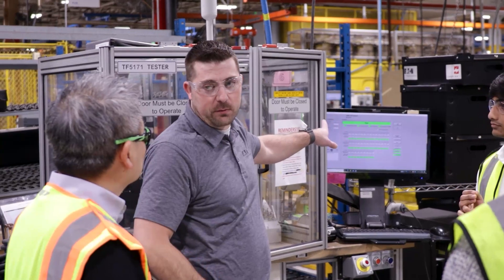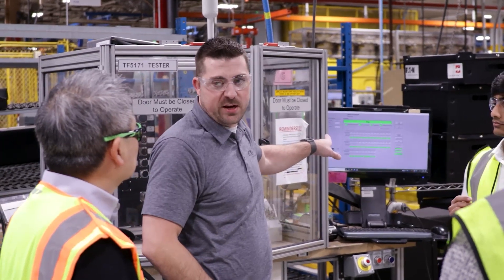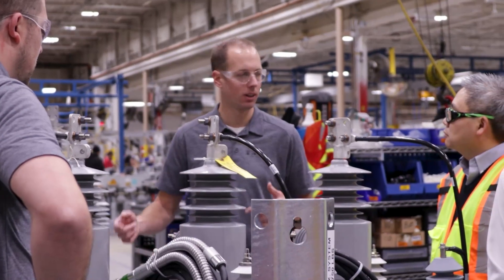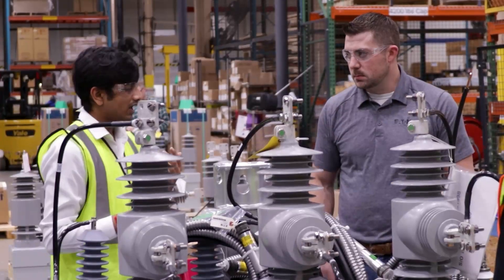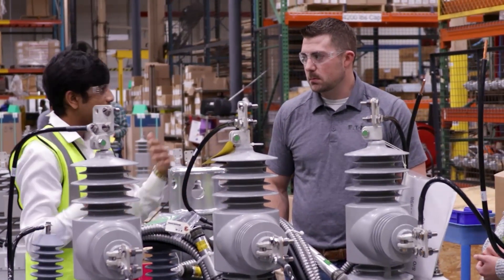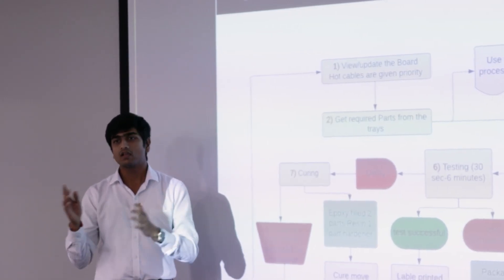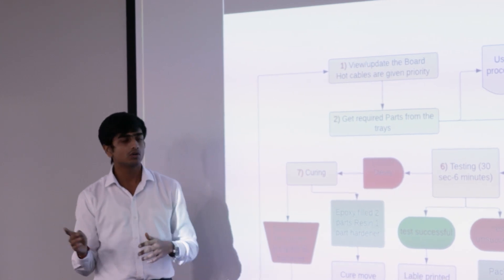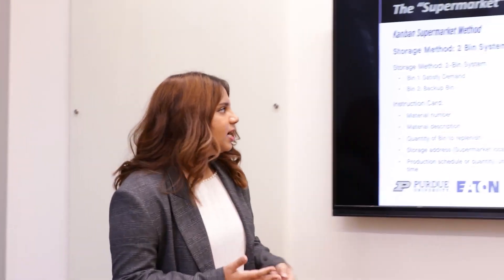Eaton and Purdue PMP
Learn more about our PMP program directly from PMP students and Eaton employees in this brief video that describes a recent project and how both the company and our students benefit from this partnership.

Music provide by Mixkit.Co